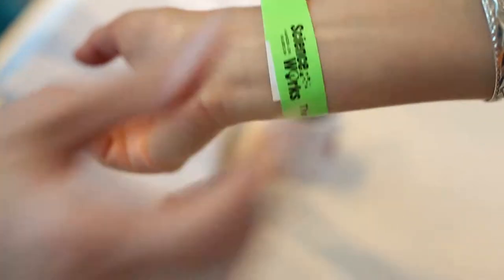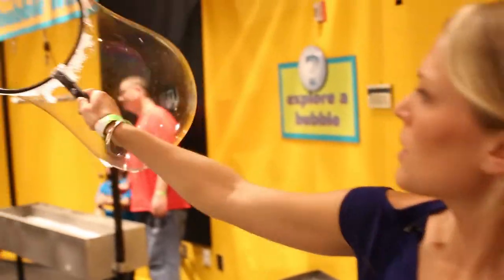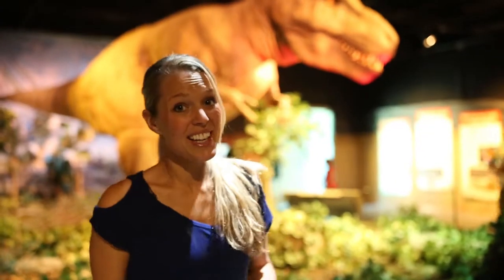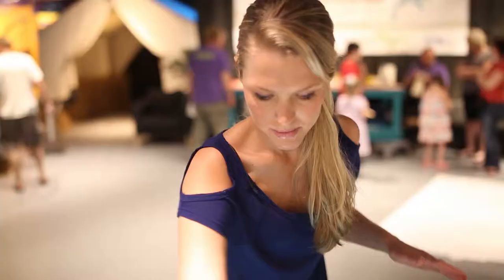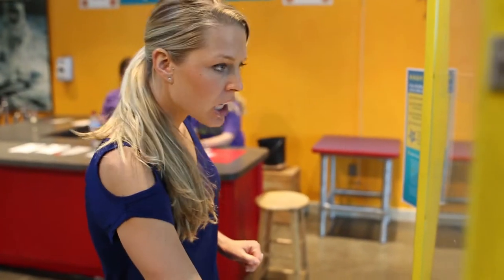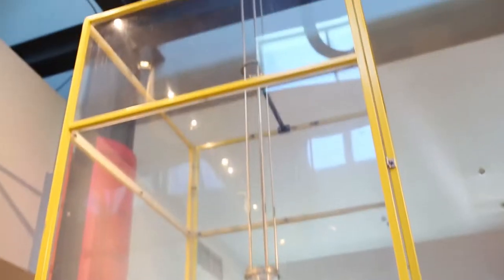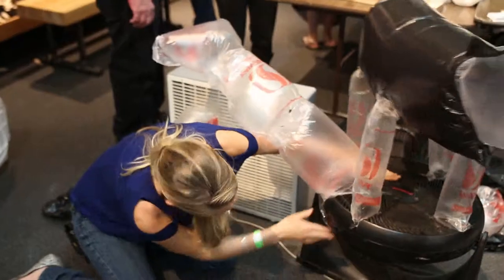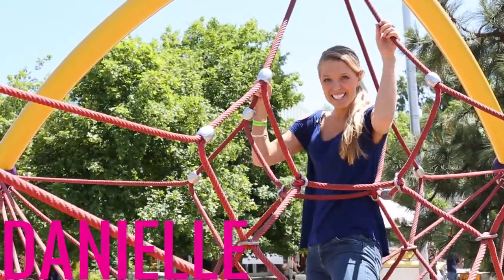Uniquely Rogue: ScienceWorks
Time to bring out your inner kid! This hands on museum turns physics and experiments into fun, interactive games for adults and children alike. From dinosaur exhibits to bubble rooms this place has everything you need to have a blast and learn alot along the way. Located out in Ashland, Oregon, ScienceWorks is a great choice for a day out with the family. Who can say no to learning when its this fun!